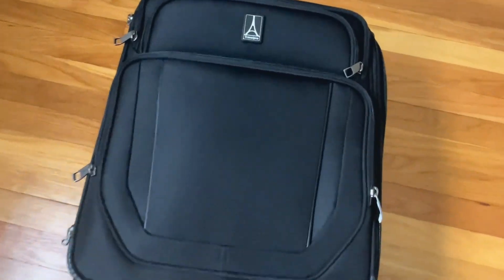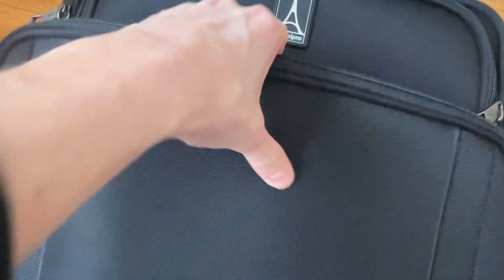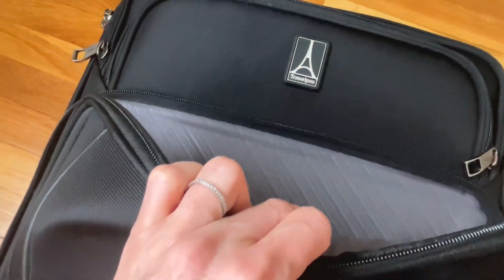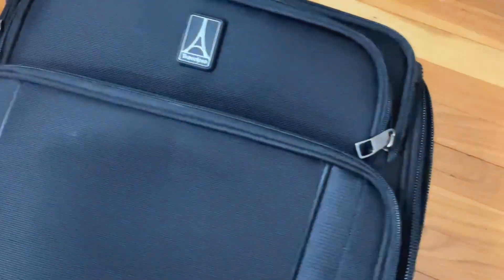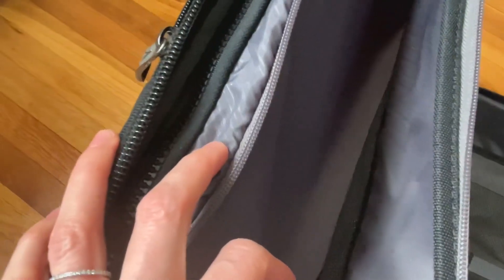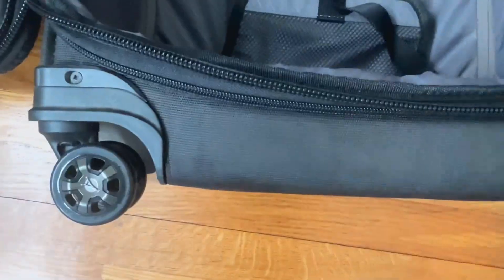Travelpro Tourlite Softside Expandable Upright 2 Wheel Luggage, Lightweight Suitcase Review